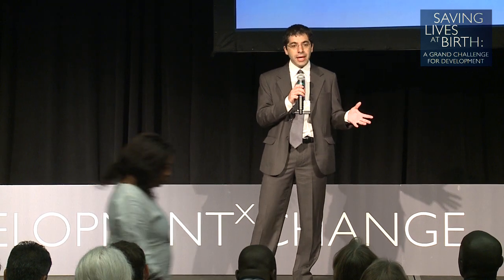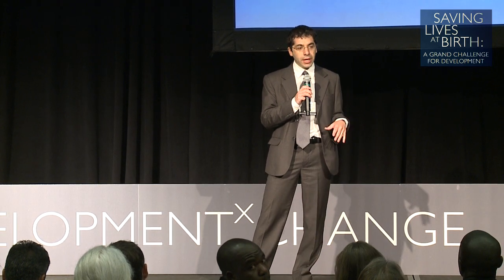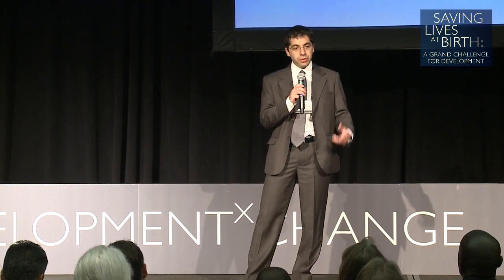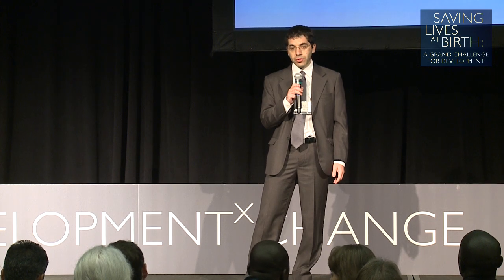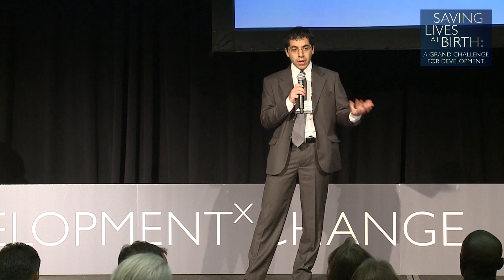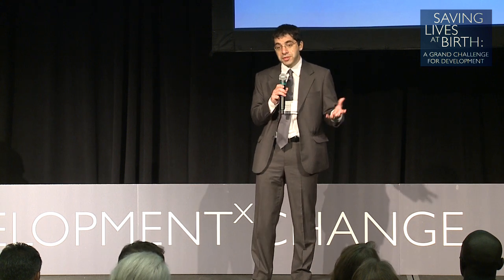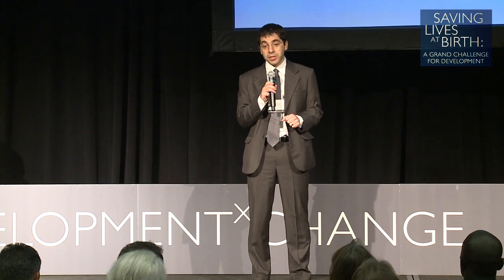Saving Lives at Birth: Prenatal calcium to prevent preeclampsia and preterm birth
Organization:
The Hospital for Sick Children
Organization Location:
Toronto, Canada

Problem: Hypertensive diseases of pregnancy (HDP) and preterm birth (PB) are major causes of maternal and newborn death, particularly in rural settings where access to emergency obstetric and neonatal care is limited.

Challenge: Prenatal calcium supplementation is a simple, low-cost intervention that could reduce maternal HDP-related mortality by 20% and PB by 24%. Yet, this seemingly simple intervention, prenatal calcium supplementation, has not been transitioned to scale because of unresolved technical challenges, including calcium-iron interactions, bulk and absorbability of supplemental calcium, and low adherence to prenatal tablet-based supplement regimens.

Innovation: We propose to develop a novel once-daily microencapsulated micronutrient powder containing iron, folic acid, and calcium (Prenatal Sprinkles) to overcome barriers to the integration of calcium into prenatal care in developing countries. If successful, our innovation -- "differential time-release microencapsulation" -- will mask the taste of iron and the gritty tongue-feel of calcium, and facilitate differential iron and calcium absorption.

Amenability to 'integrated innovation': We anticipate that novel once-daily Prenatal Sprinkles will be an effective means to supply supplemental calcium (and iron-folic acid) to pregnant women in rural settings, without causing adverse effects on iron absorption, thereby setting the stage for transition-to-scale efforts addressing community effectiveness, supply chain logistics, and demand creation. We have existing partnerships with the private sector in North America and internationally that will eventually enable the manufacturing of our new product in a timely fashion at the right price. As importantly, continuing collaborations with private and NGO sectors will facilitate market expansion, demand generation and international scale-up.